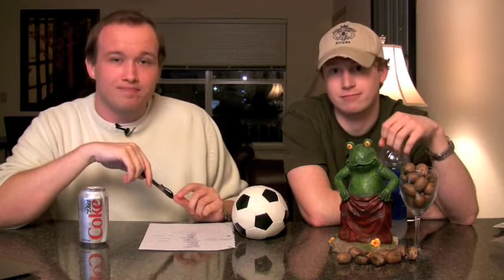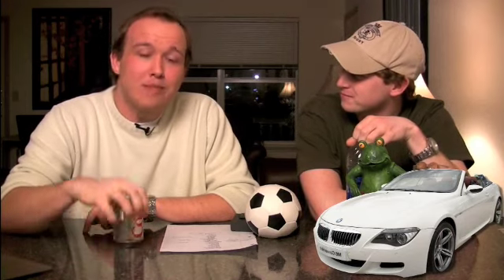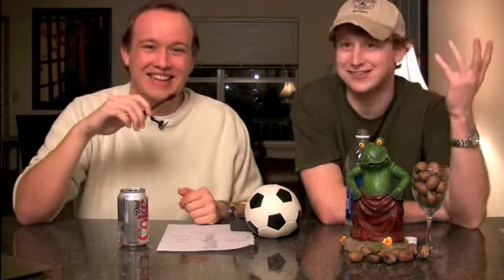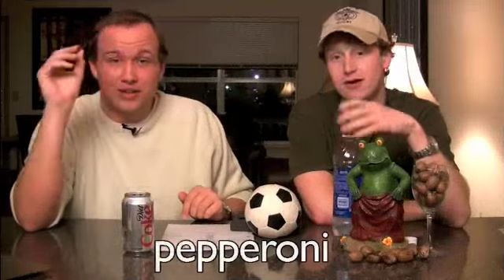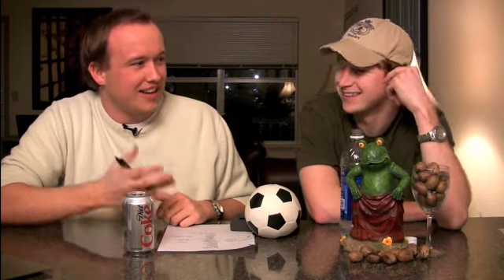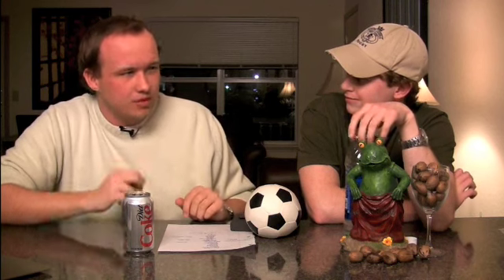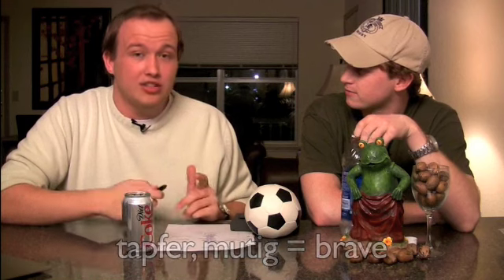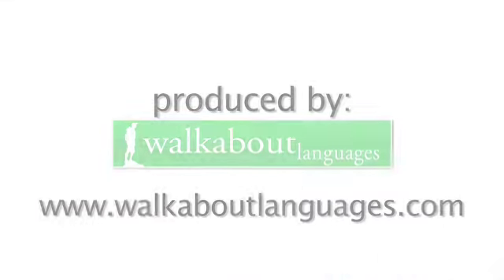False Friends - Germany vs USA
Interested in chinese? Here is the video in chinese (thanks to Cong for translating).
德语和英语的形近词

Them "Falschen Freunde" can lead to funny misunderstandings and situations...here are a  few examples.

GERMANY VS USA -  NEW EPISODES COMING THIS SUMMER

Germany vs USA explores the contrasts and joys of two unlikely friends, Jim and Alex, as they learn more about each other's cultures, languages, and the greater friendship between Europe and America. Insightful, whimsical, educational and always genuine (not to mention unscripted) the show aims to bring a slice-of-life perspective to viewers around the world.